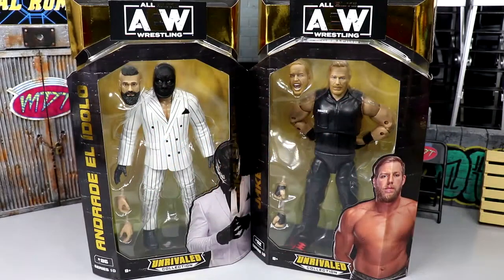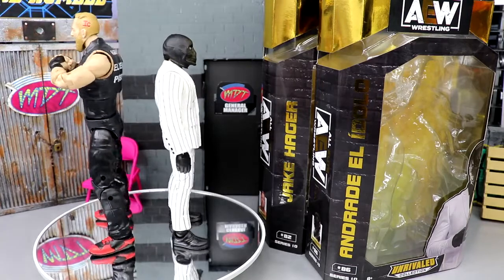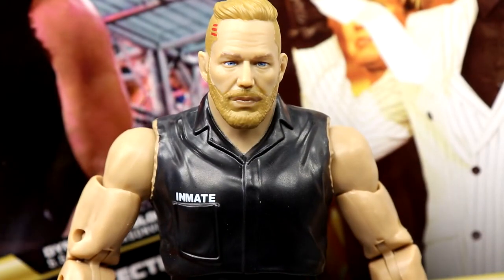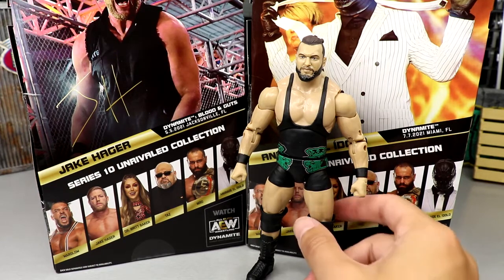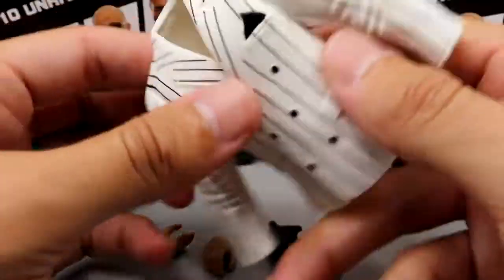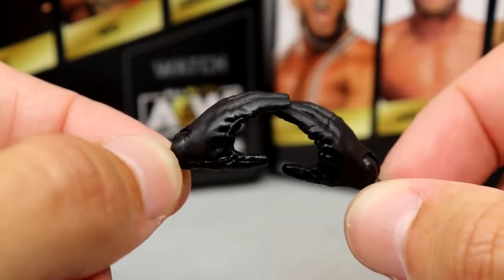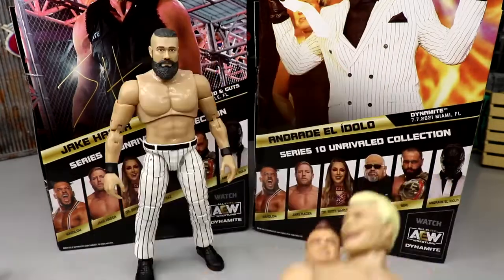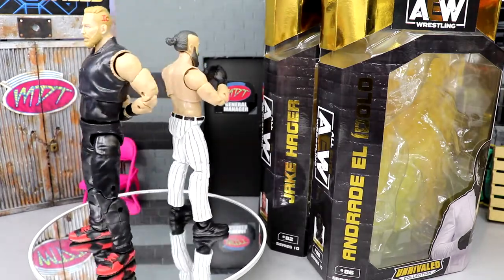AEW UNRIVALED 10 ANDRADE & JAKE HAGER FIGURE REVIEW!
AEW Unrivaled Series 10 Andrade El Idolo & Jake Hager action figure review! NEW All Elite Wrestling action figures from Jazwares featuring AEW Unrivaled Series 10 Wardlow, Miro, Andrade El Idolo, Jake Hager, Taz & Brit Baker! Welcome to the home of the BEST WWE figure videos here on YouTube! We do a ton of CUSTOM WWE elite figures, as well tips,tricks, and our very own WWE figure show! GET ALL YOUR EPIC WWE FIGURES AT WRESTLINGFIGURES.COM! GET YOUR WWE ACTION FIGURE LOCKER ROOM & BACKDROPS OVER AT EXTREME-SETS.COM!